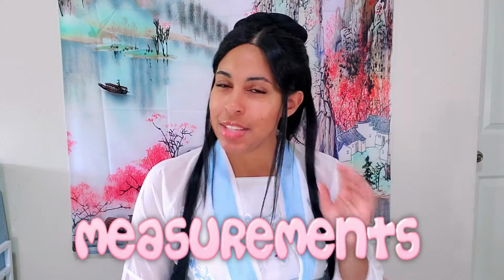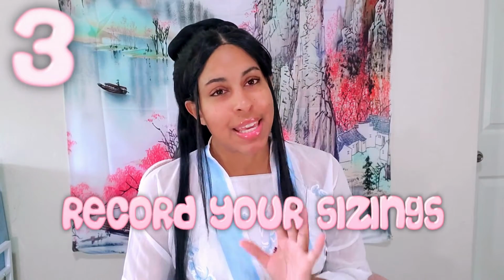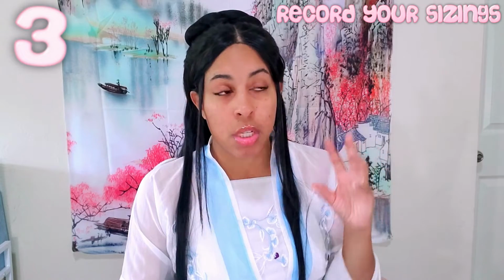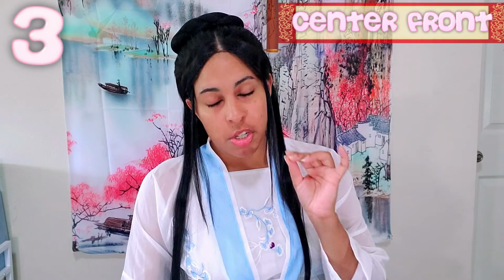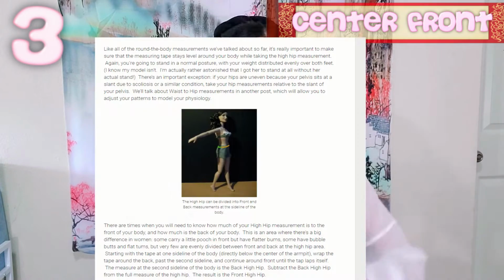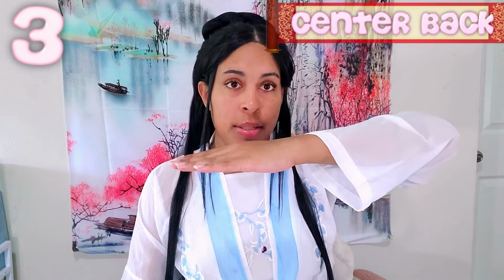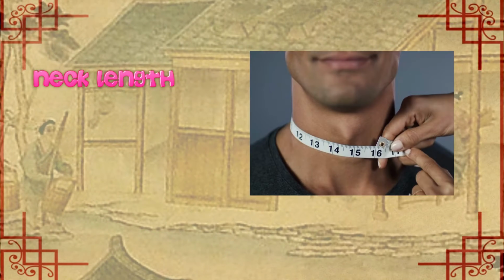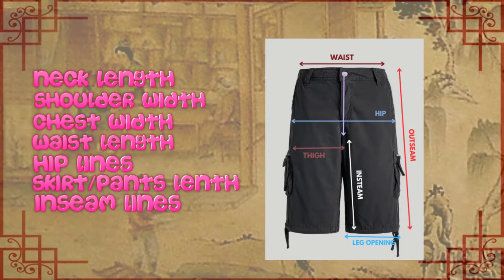🧵Hanfu Sewing❀: How to Measure Yourself/People ❀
Hello! It's MatchaBlossom,❤

Today,
 I shared information on how to measure your body for hanfu sewing and pattern-making. These are some beginner guide tips to help create the fitting and sizings for hanfu you or any others will create for you or if you shall create for others. I can only dive deeper once the basics have been established and hope to see you on this journey into creating custom hanfu for yourself or others

Even if you don't need all measurements for just one hanfu, it helps to have as many for yourself for future projects and knowledge in case of custom attire in the future (unless those recordings change)

Here are the time stamps to watch & guide you for further help and information

Time Stamps:
❀ Intro: 0:00
❀ Hanfu is for EVERYONE= 0:45
❀ 1- Measurement Basics= 1:17
❀ 2- Help/Guidance= 2:10
❀ 3- Record Your Sizings= 2:32
❀ Center Back/Front= 3:24
❀ 4- Hanfu Book Examples= 6:43
❀ Recap= 8:13
❀ Conclusion=  8:32

What are some of your favorite hanfu? Do you have a dream dress/outfit in hanfu?

🌸🍵Links for Me🍵:  🌸

📸 Many more hanfu in my INSTAGRAM!

🌸Accessories🍵
-Self-made:
🌸Clothing🍵
🌸Shoes🍵
-N/A

Equipment:
 📹Camera:
Samsung 10+=
🎙️Microphone: